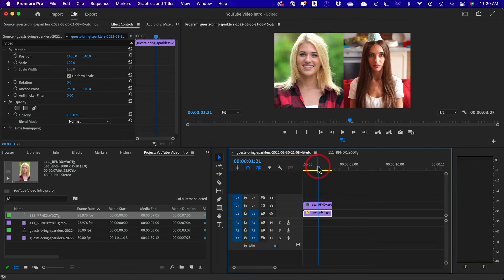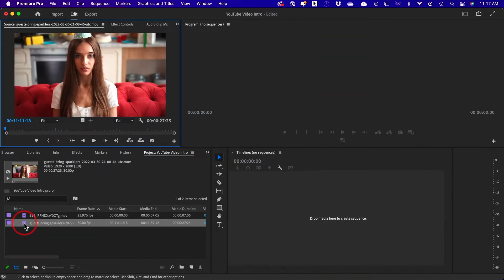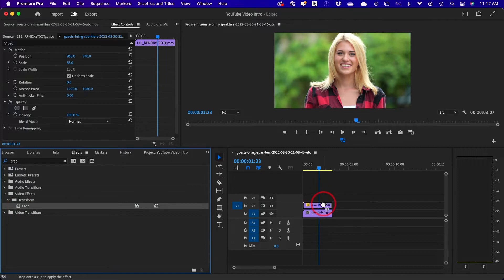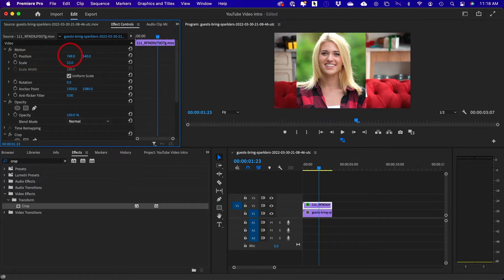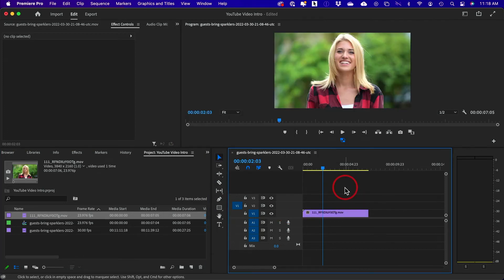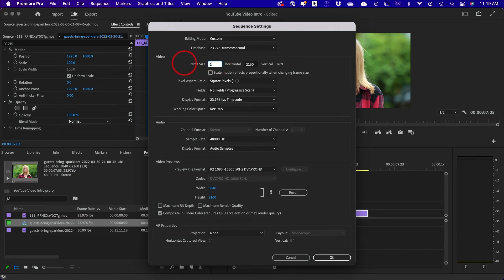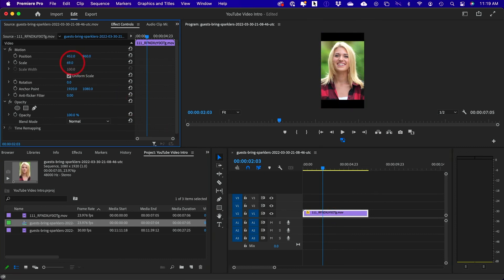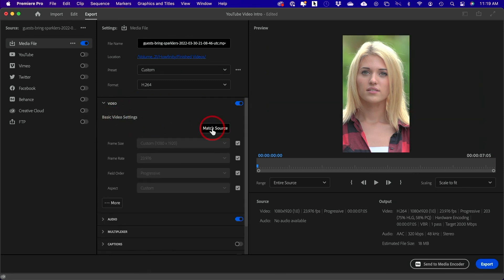How to Crop Video in Adobe Premiere Pro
There are two ways to crop video in Adobe Premiere Pro.  One is for a picture-in-picture effect using a crop filter.  Other is using a sequence setting and changing it for vertical or square.

Unlimited downloads of 60+ million creative assets, including stock videos, photos, and music.

To crop a video in Adobe Premiere Pro, begin by adding the video clip to your timeline and search for an effect in the effect panel called a crop.

The cropping effect allows you to crop from left, right, top, and bottom.
You can also set features to soften the edges.

If you crop a video layer, you'll see the video layer under that video layer.  It's a great way to create a picture in a picture or split-screen effect.

The other way to use crop is cropping a video for a different size.

To do this, simply create a new sequence with the new size and drop in your video footage.  This will auto-crop your footage to that size.
You can move the clip to exactly where you want in the frame.
This is great when cropping your video for Instagram or TikTok in 1080x1080 pixels or 1080x1920 pixels.